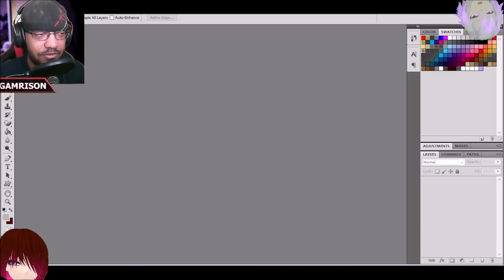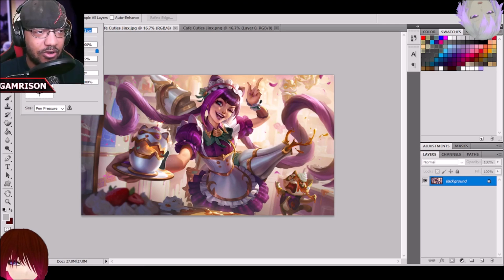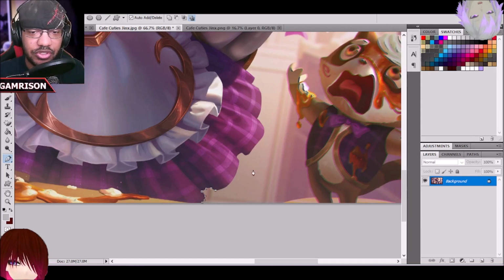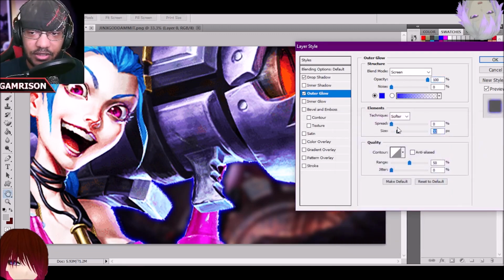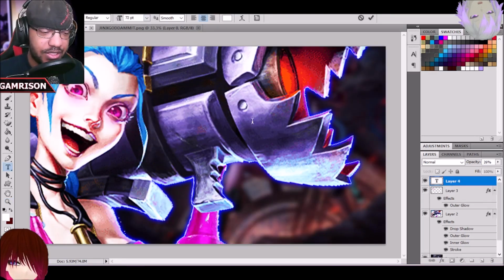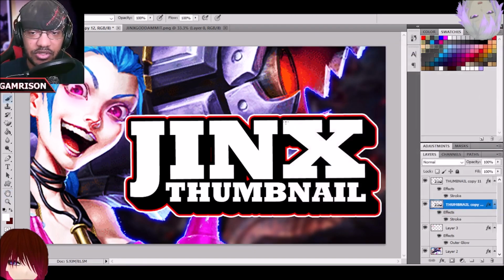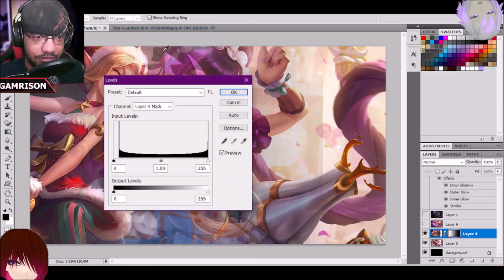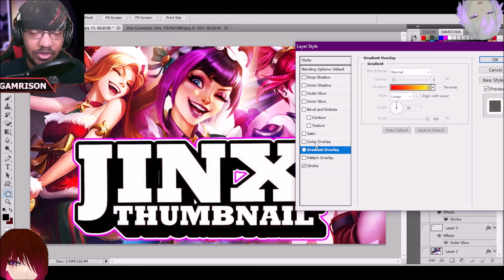This WILL Help You With Jinx YouTube... League Of Legends - Lets Talk Jinx 373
Today I'll once again dive into the how of making a Jinx related YouTube video, this time thumbnails in Photoshop WITHOUT Plugins of any kind, just in case, for this episode of Let's Talk Jinx for League Of Legends!